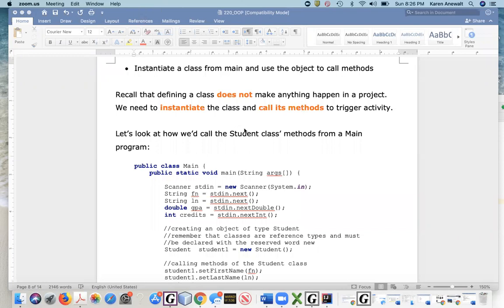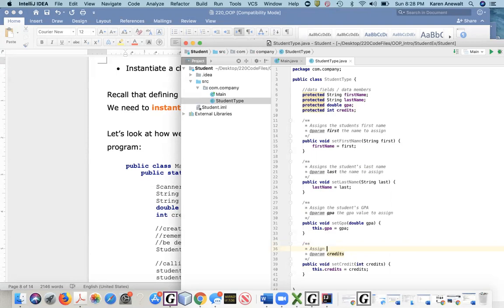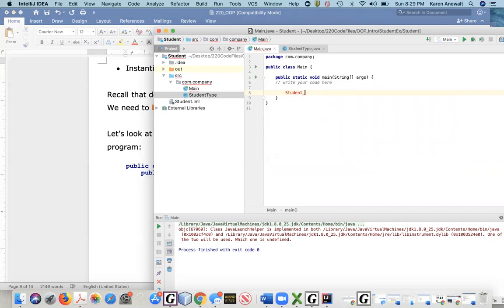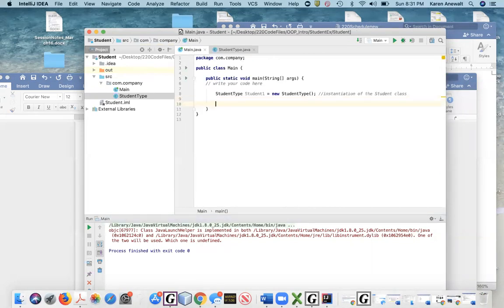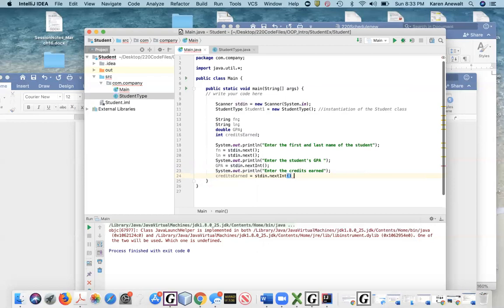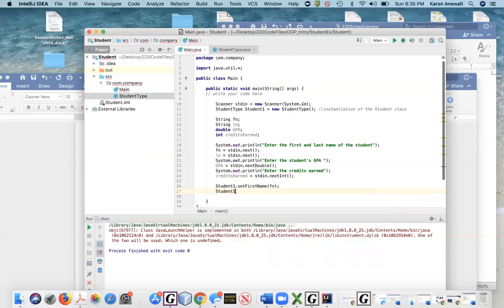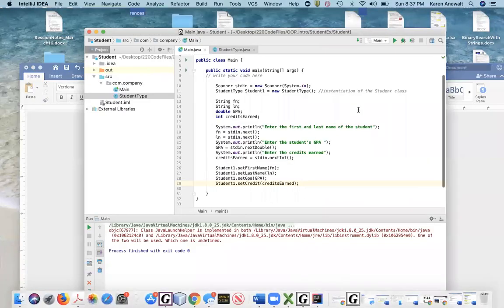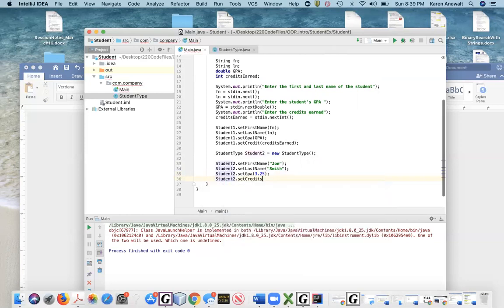CPSC 220 - OOPIntro Part3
CPSC 220 - Object Oriented Programming - Part 3